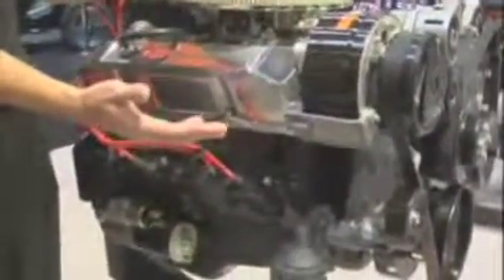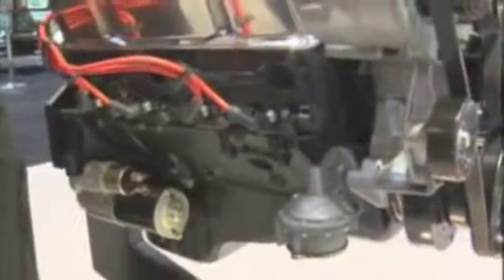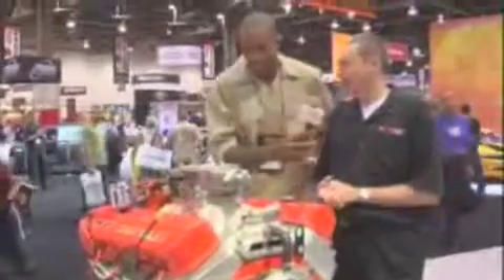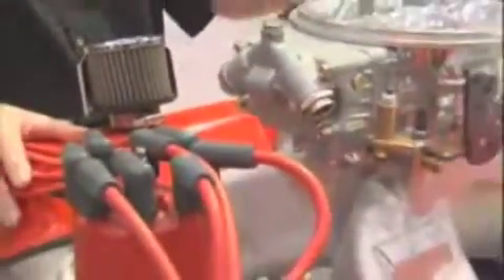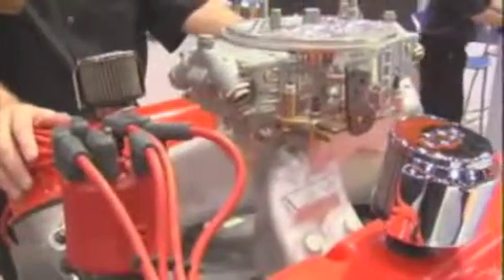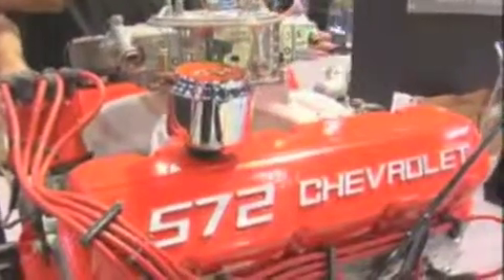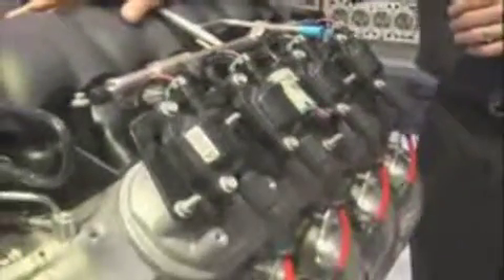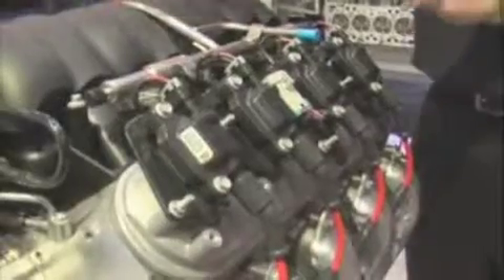GM Crate Engine 101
AS2 talks with Dr. Jamie Meyer about his GM Crate engines from GM Performance parts...